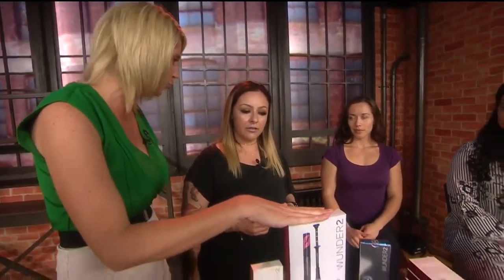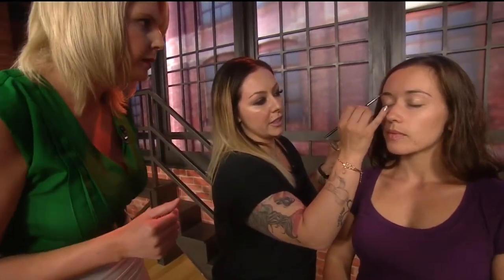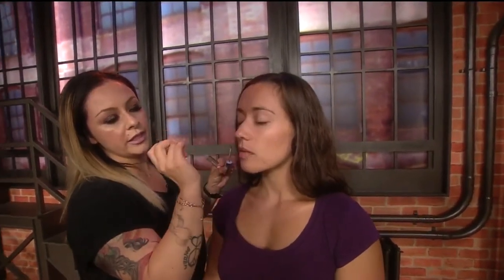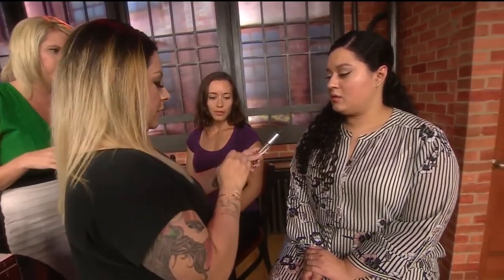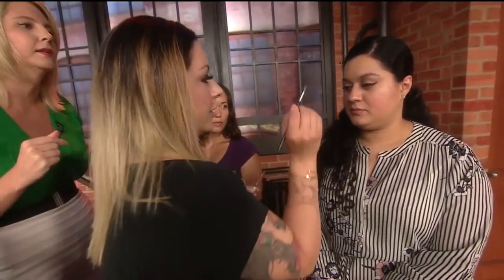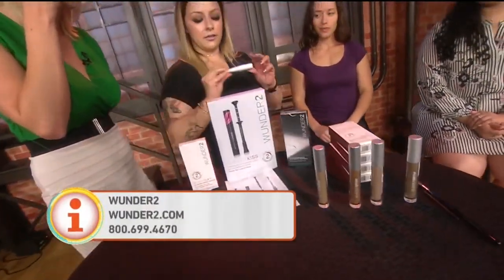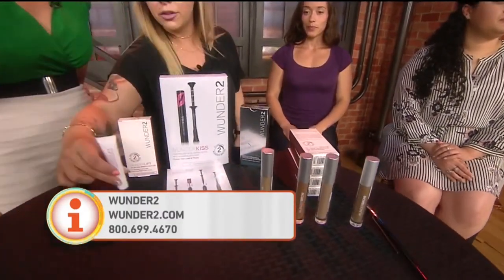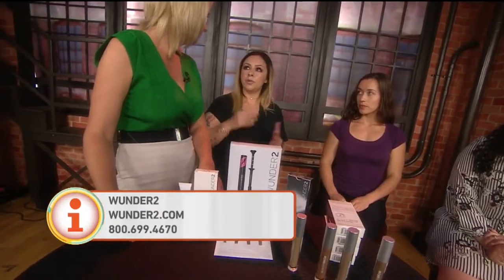WUNDER2 on Good Day Sacramento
Good Day Sacramento showing a selection of Wunder2 products